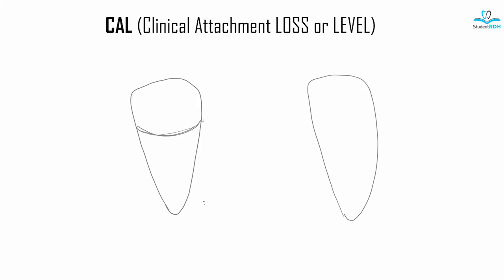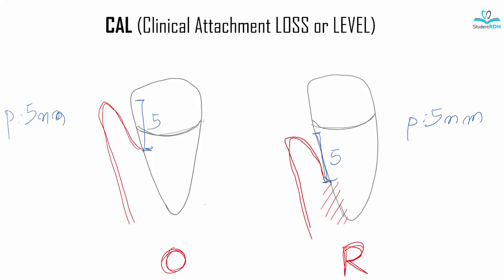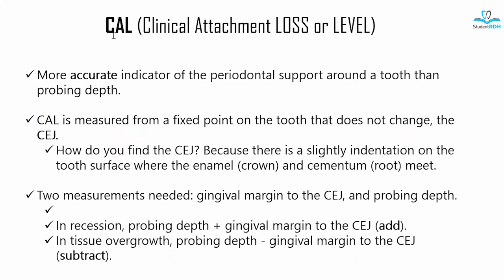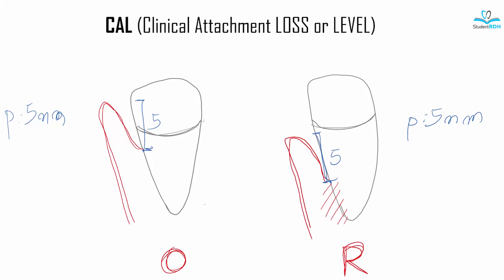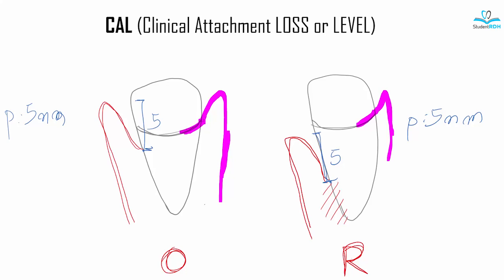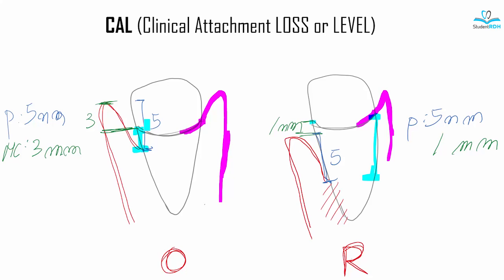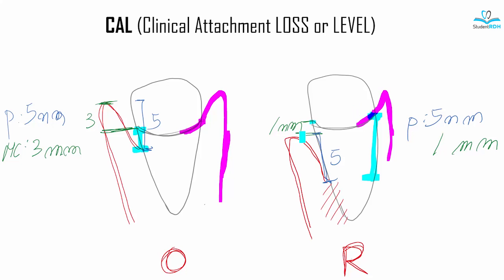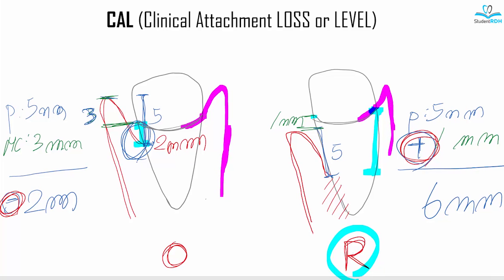CAL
How do you measure CAL (Clinical Attachment Level or Clinical Attachment Loss? What does CAL mean? Why do you even measure CAL? Let's discover all that through this video!